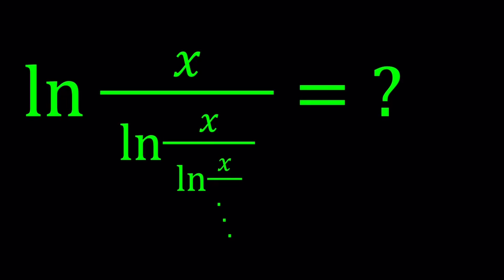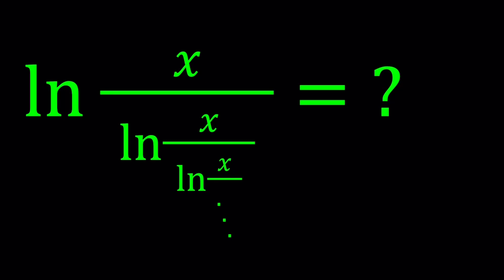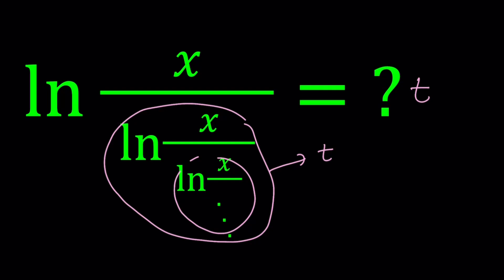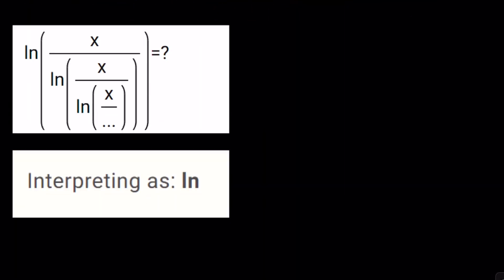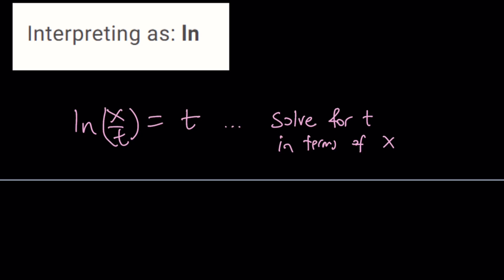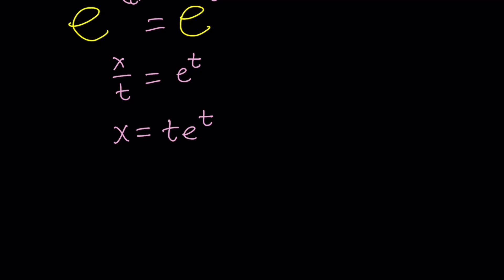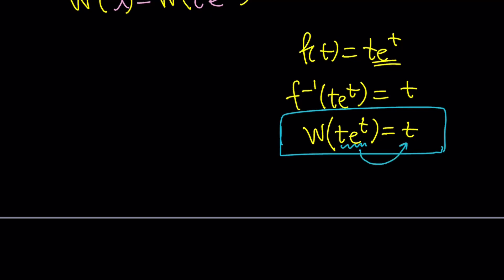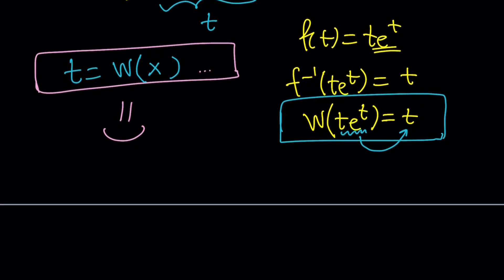Let's Simplify A Nice Logarithmic Expression